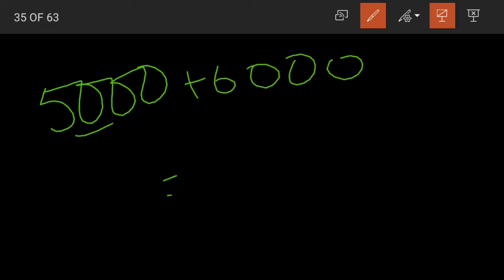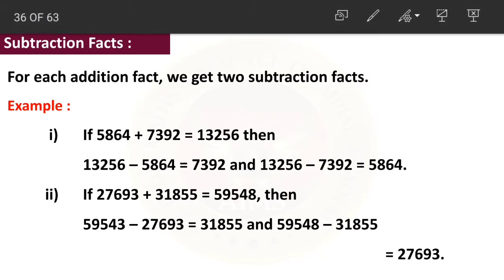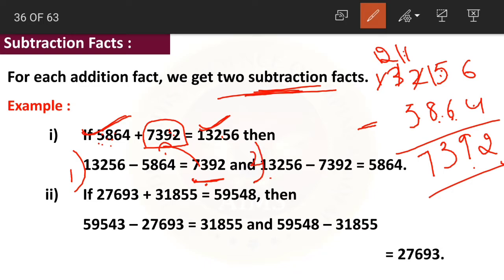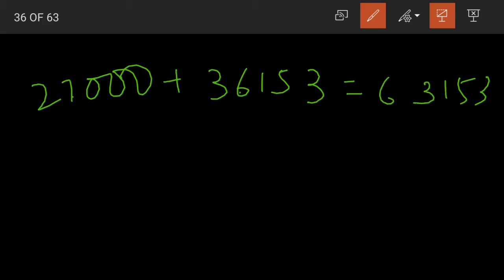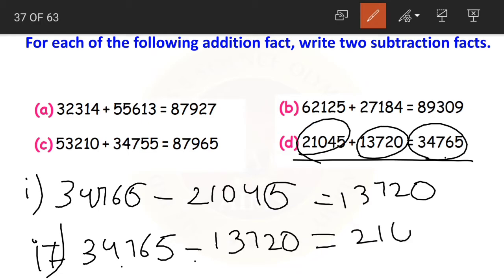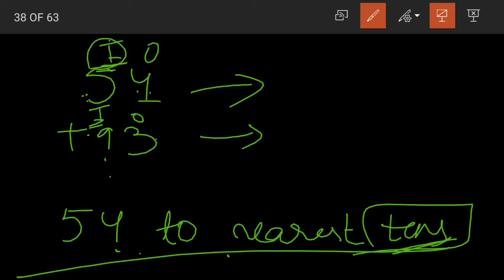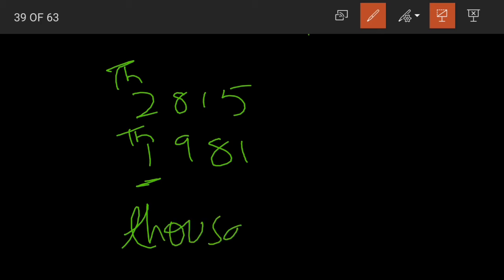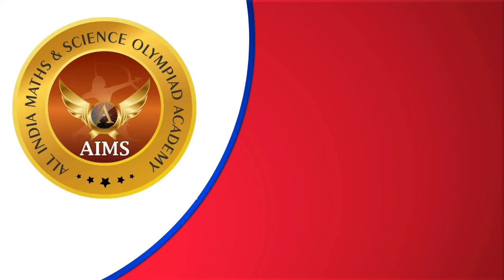4TH | MATHS | ADDITION AND SUBTRACTION | PART 06 | JUNIOR MATHS OLMYPIAD | AIMS-INDIA